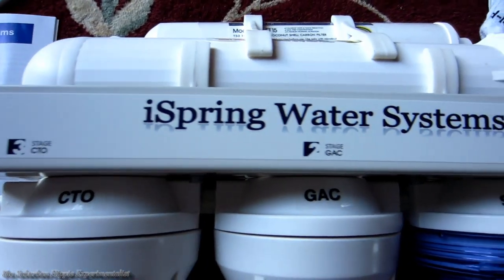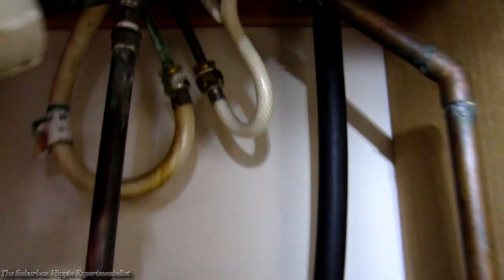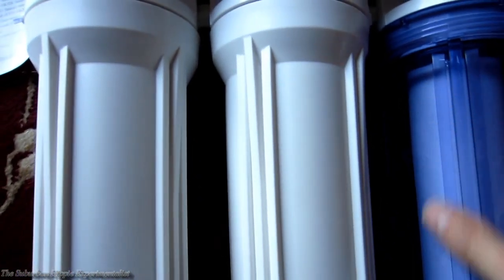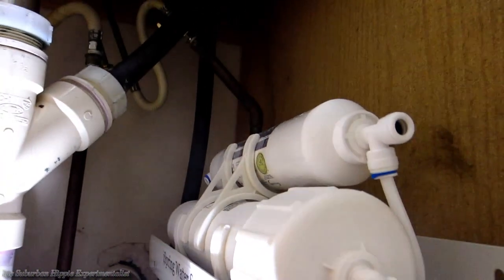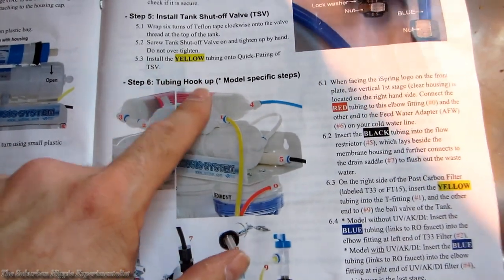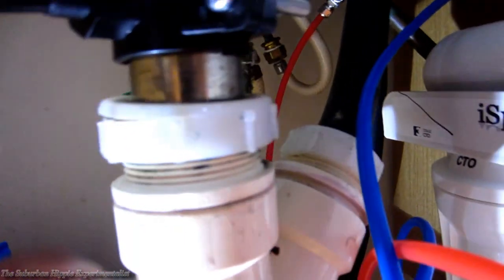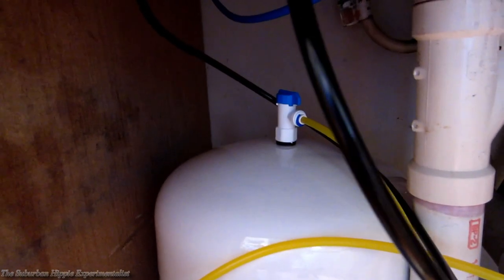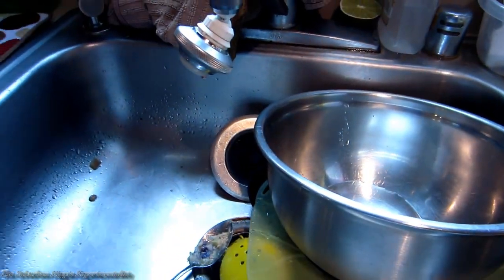an AMETURES install of the Ispring RCC7 Reverse Osmosis System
I installed this a couple months ago, and have had nothing but problems with it.

The company is always there for me, and sends me free parts, but I am frankly getting tired of getting under the sink, taking this out, and replacing stuff...

First the pressure tank was bad, and gave the water a bad taste. They sent a new one, I replaced it, it tasted better.  Then I decided to replace the post carbon filter, water tasted better yet.

Then I watched the TDS reading creep up from an initial value of 23 to 75 in just two months.

They sent me a new RO membrane, and a check valve.  The TDS values are back down, but for how long???

I am beyond tired of messing with this... I should have installed a 3 or 4 stage filter and been done with it. I still may

Excuse the mess.  I did this install in a couple of hour on a busy Saturday when I had a ton of other things I wanted to do...